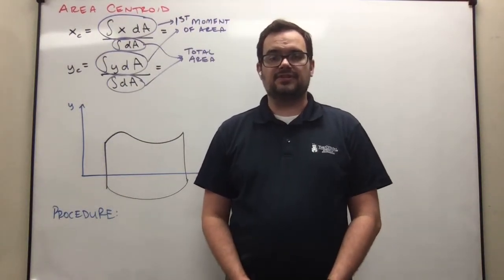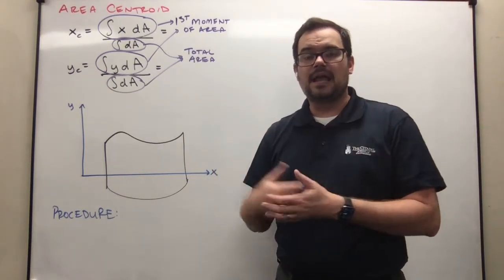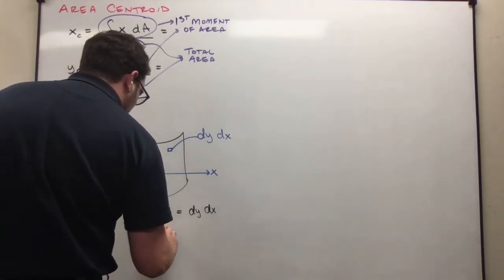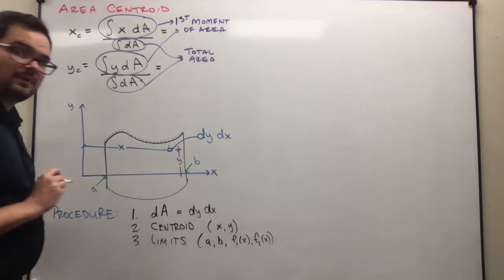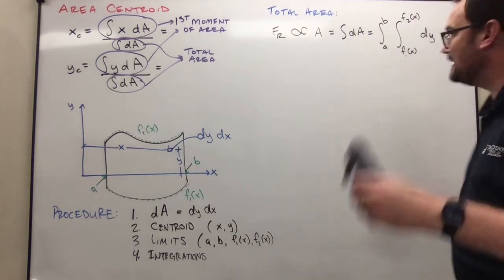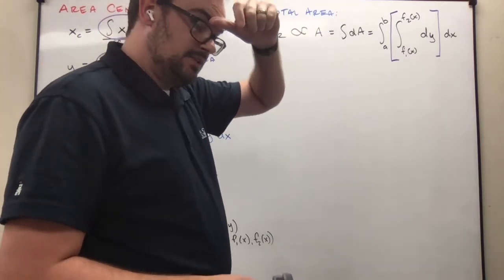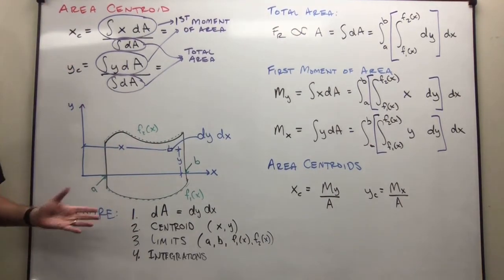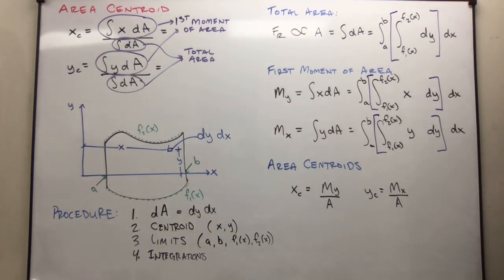CIVL202 Statics LO5.2 Area Centroid by Integration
Civil and Environmental Engineering
School of Engineering
The Citadel

Pre-lecture video introducing calculating area centroids by integration.

The Citadel CIVL202 Statics Learning Objectives
5.2. Calculate…
 5.2.1. The area centroid of a 2D shape.
 5.2.2. The centroid of a rigid body modeled as an area.